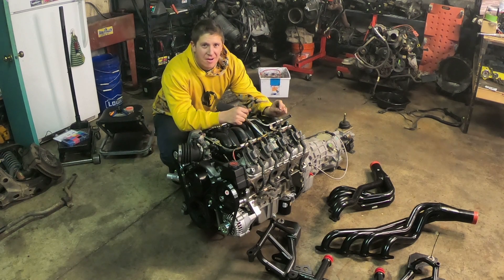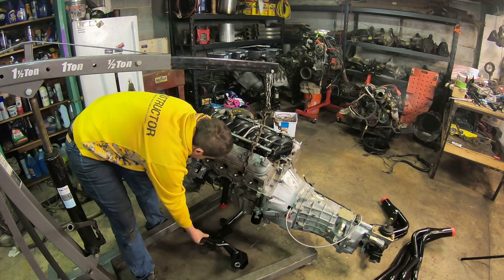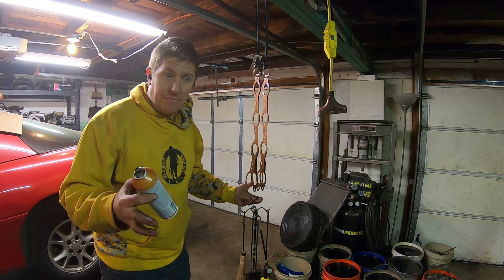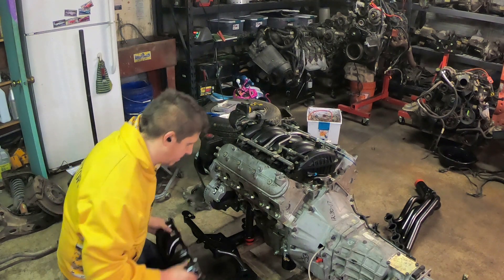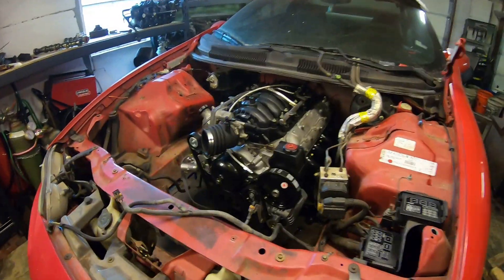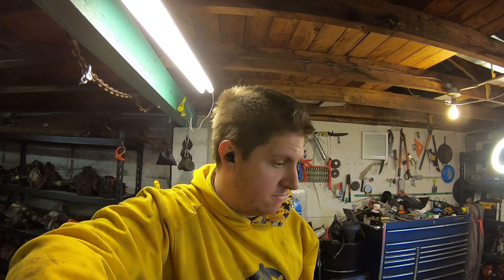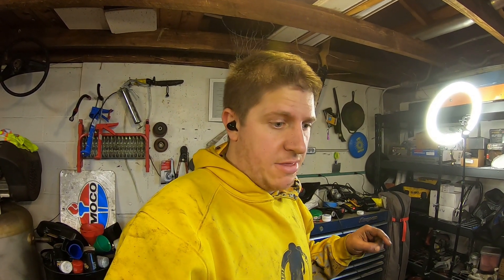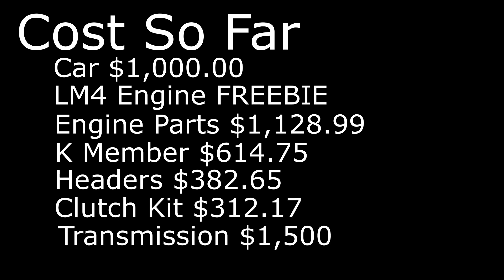V6 to V8 Camaro Swap! Had ISSUES installing the V8 engine, what is the SOLUTION?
Had a few little bumps and issues getting the LM4 V8 installed int he 2002 F-Body Camaro but managed to get it in and get it where it belongs!!!